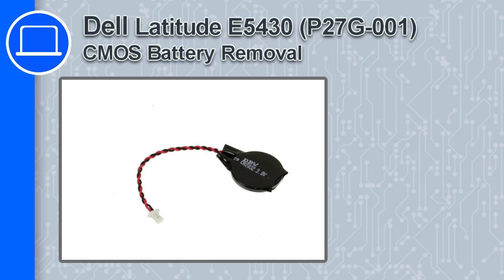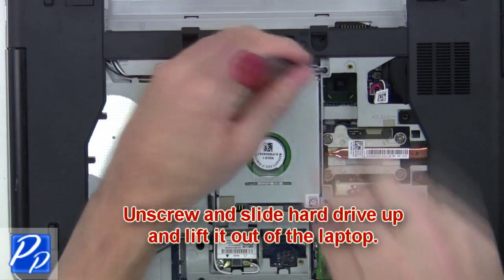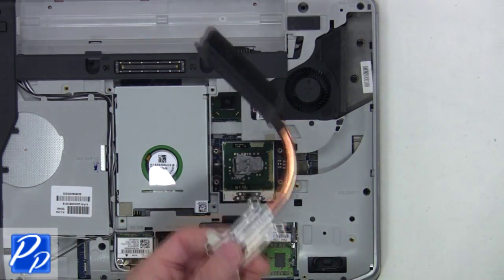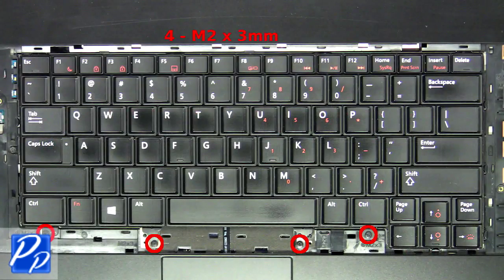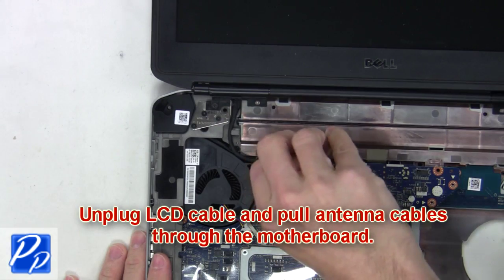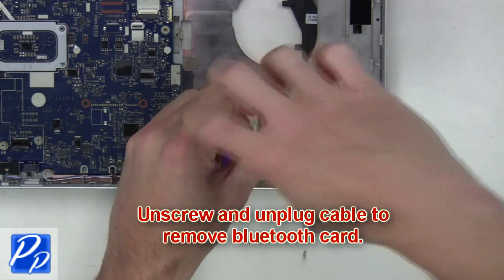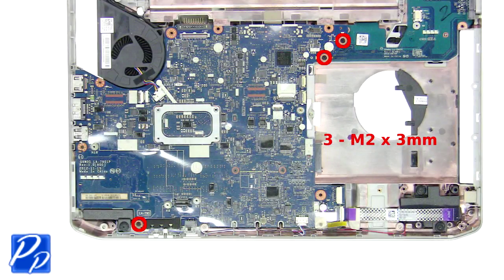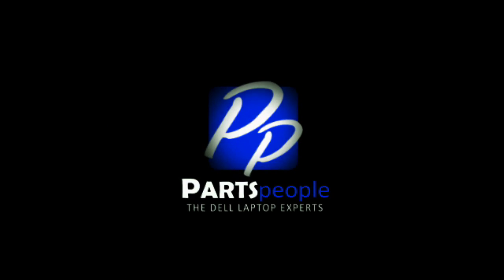Dell Latitude E5430 (P27G-001) CMOS Battery How-To Video Tutorial